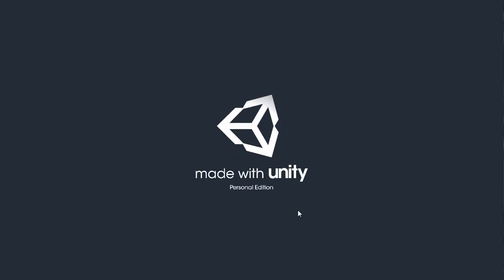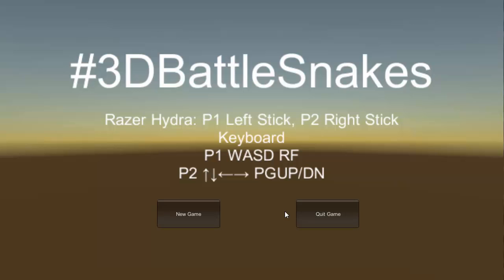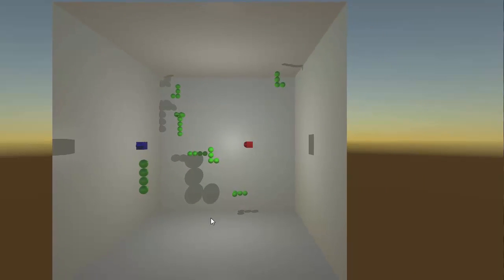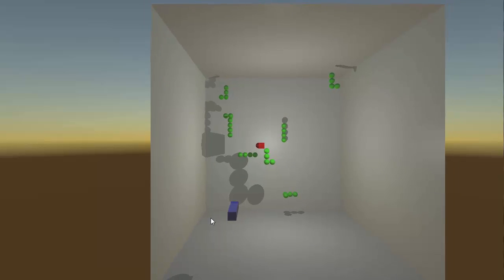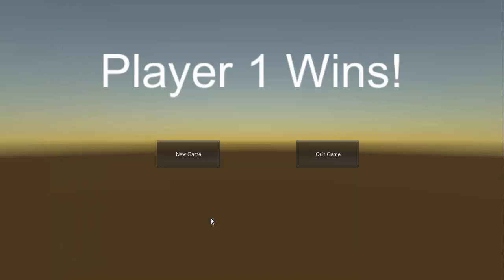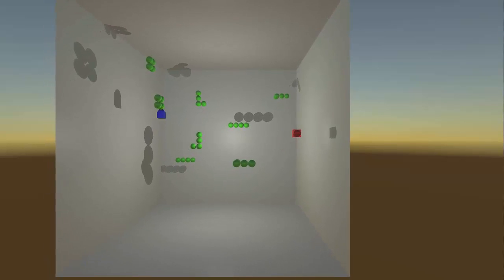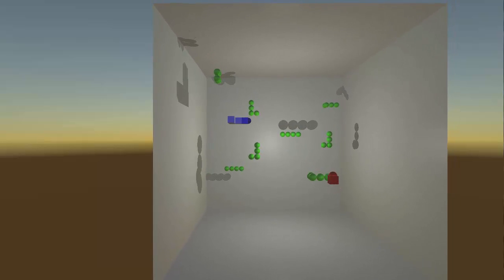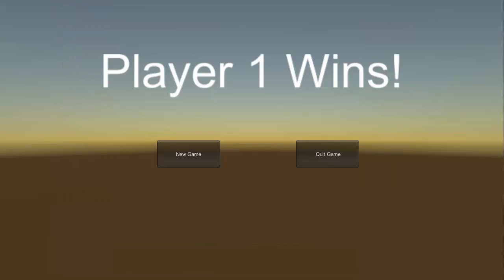[SE4GC3] 3DBattleSnakes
This is our project for Software Engineering 4GC3: Sensory Perception, Cognition and Human/Computer Interfaces for Game Design, a course at McMaster University.